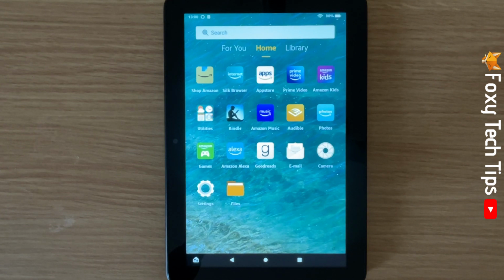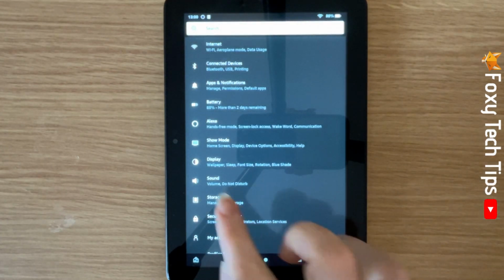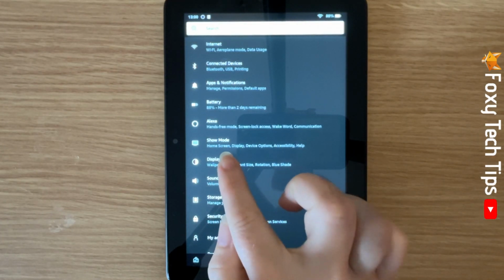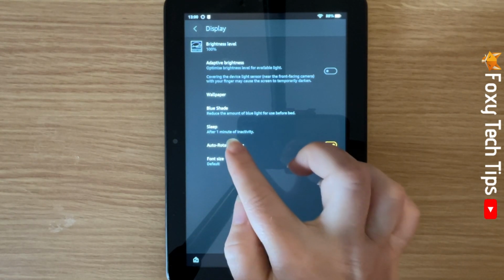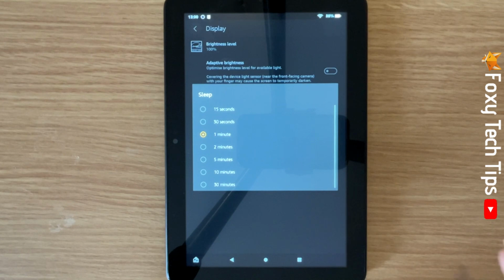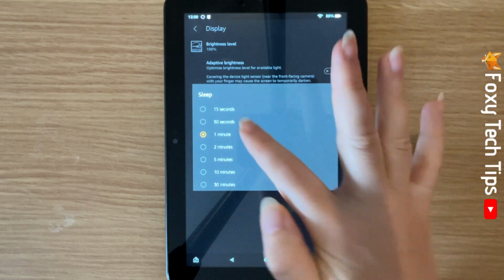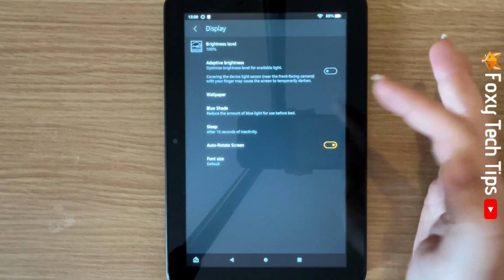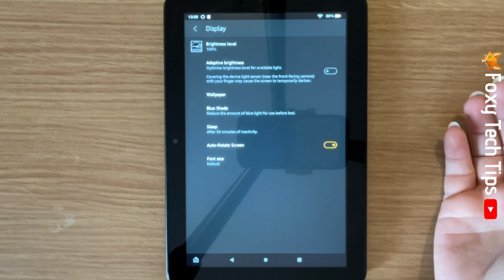How To Change Screen Timeout On Amazon Fire HD Tablets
Easy to follow tutorial on changing the screen timeout settings on an Amazon Fire HD. Do you want to change how long it takes for your screen to turn off when not active on the Fire HD? Learn how to do it now!

Steps:

- From the homescreen of the tablet open the settings app.

- In settings tap on ‘display’.

- In the display settings tap ‘sleep’.

- You can now change the screen timeout time to whatever time you like, from 15 seconds up to 30 minutes.

- Just tap the time you would like and it will set to that.